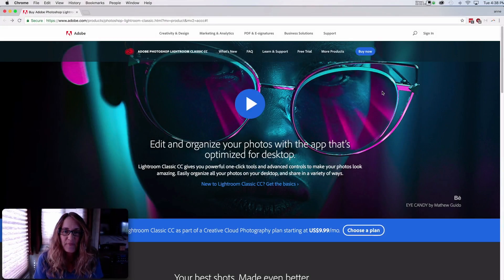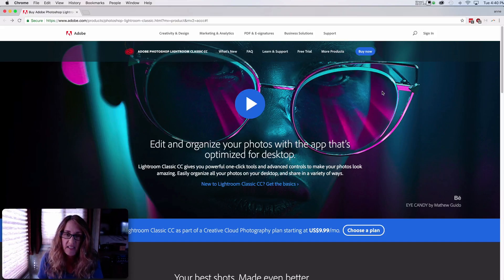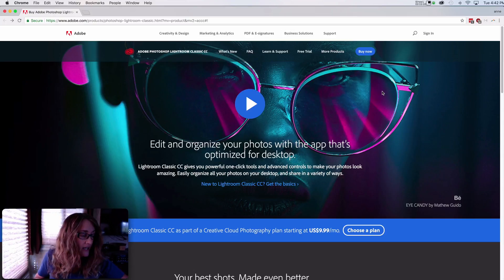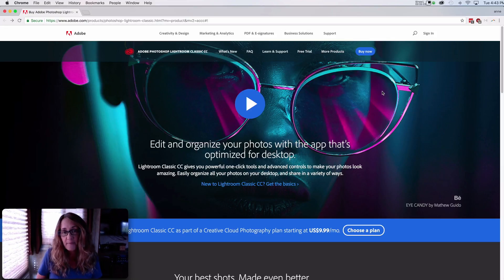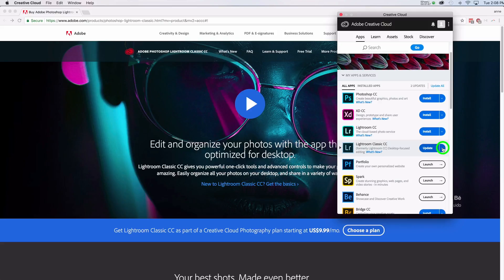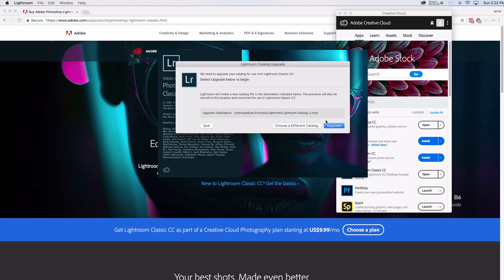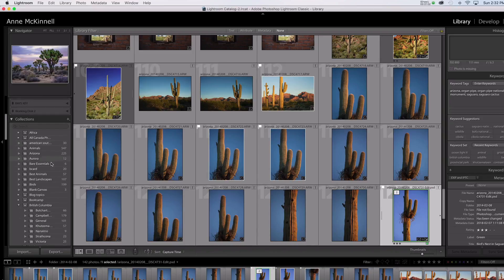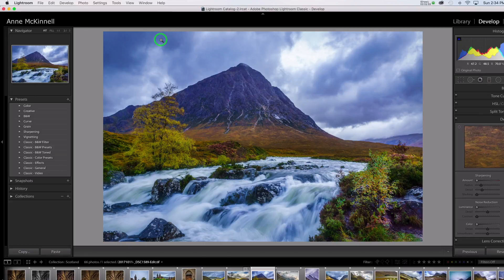How to Upgrade to Lightroom Classic CC and What You Need to do First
In this video I take you through the process of upgrading Lightroom 6 to Lightroom Classic CC including all of the things you NEED to do before installing the upgrade.